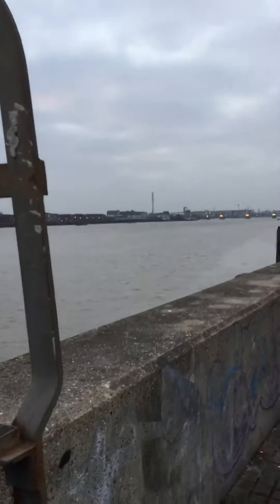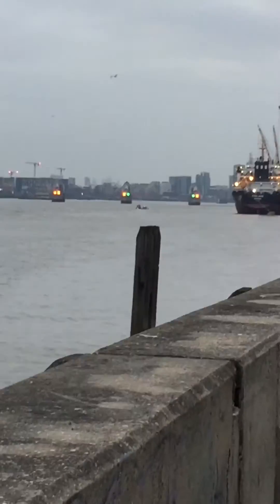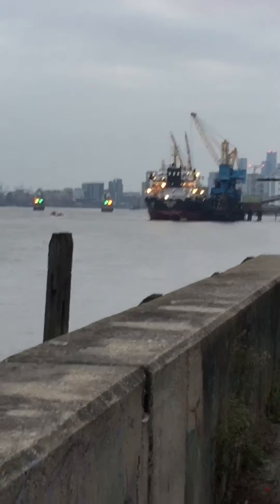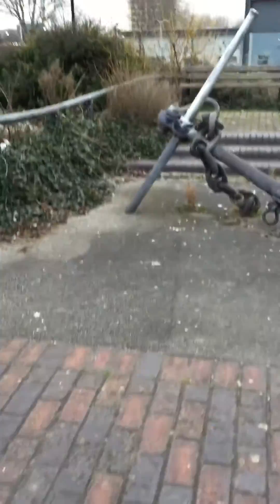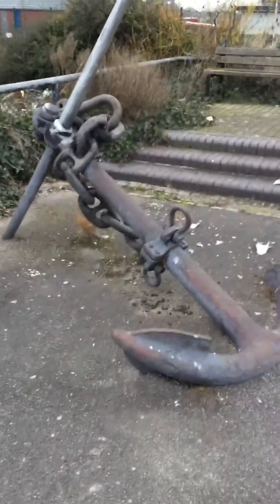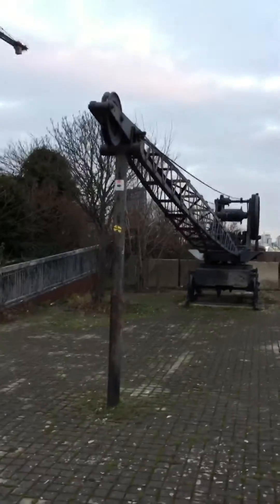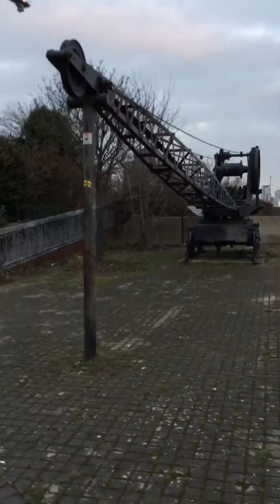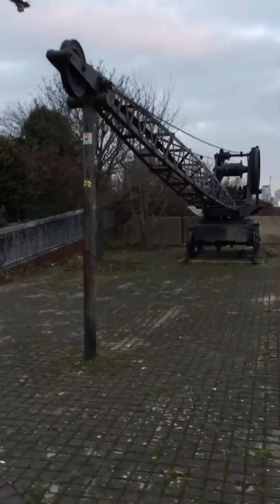Rail Crane & Anchors at North Woolwich East London 26/1/2022.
Victorian? Rail Crane + anchors. Some pieces of industrial East End heritage = located on the banks of the Thames in North Woolwich East London.